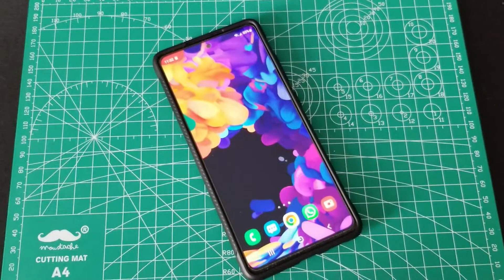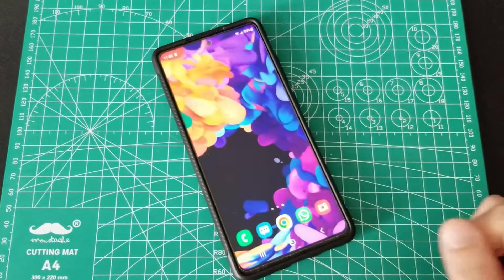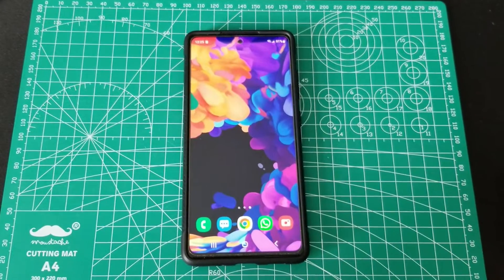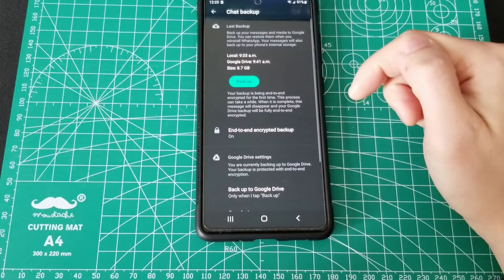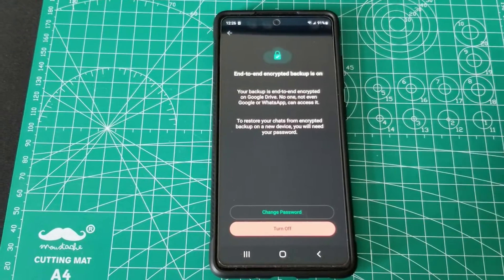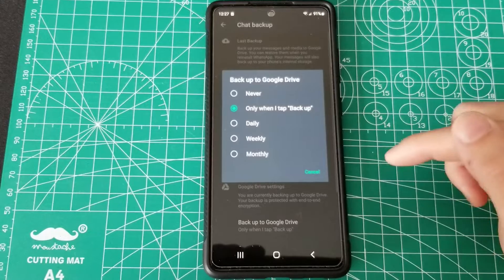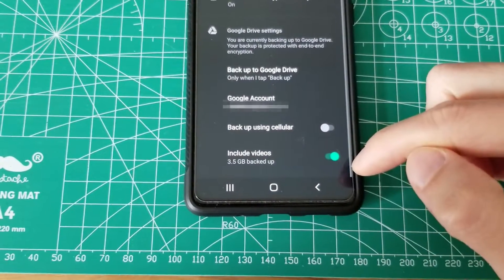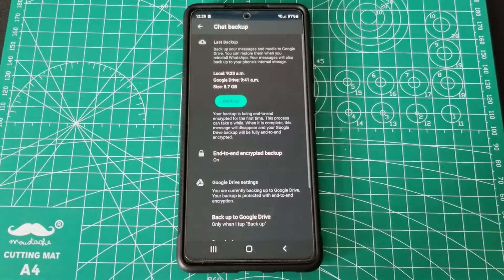How to back up your WhatsApp Chats to Google Drive! Save your chats on a Samsung Galaxy S20 or S23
Just a brief explanation on how to set up your Android WhatsApp to backup your chats to your Google Drive account without any 3rd party apps (using it's built-in functionality). Save yourself from some headache (and heartache) if anything happens to your data!

0:00 Intro
0:51 Open WhatsApp Settings
1:14 Chat Backup
1:30 Explaining My Settings
3:16 Hitting the Green Button to Backup
3:26 Conclusions